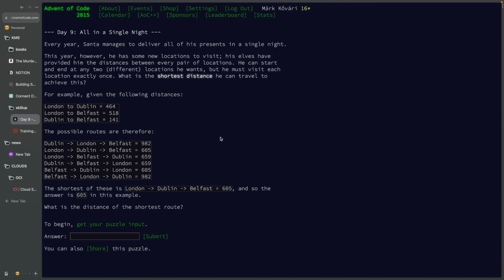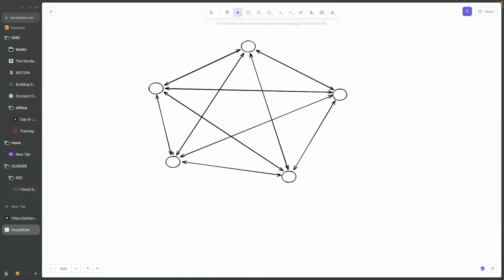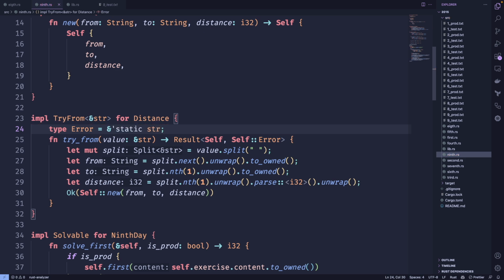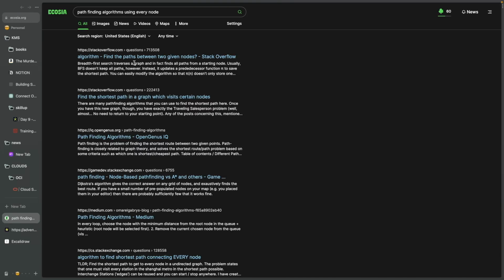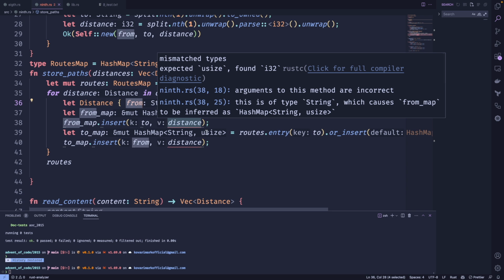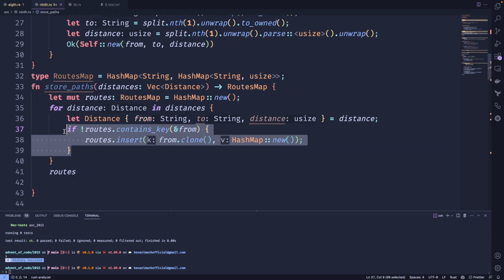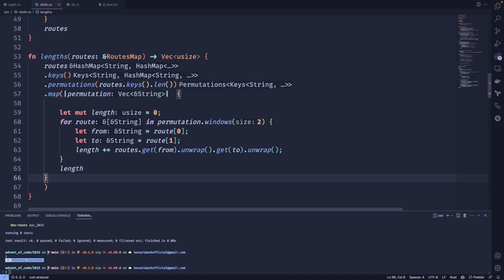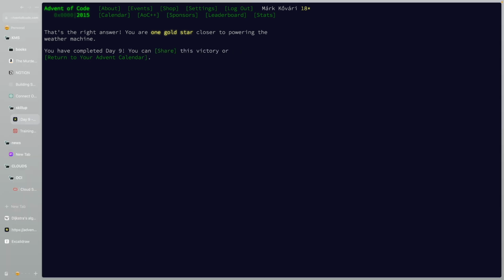Advent of Code 2015 day 9 rust solution